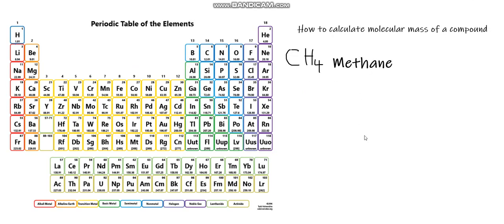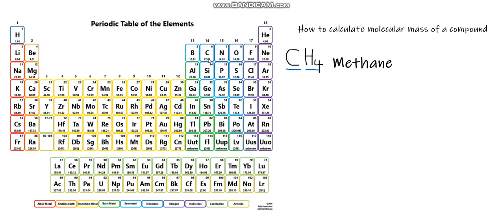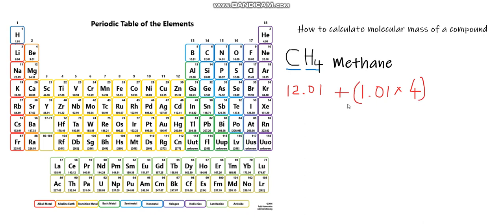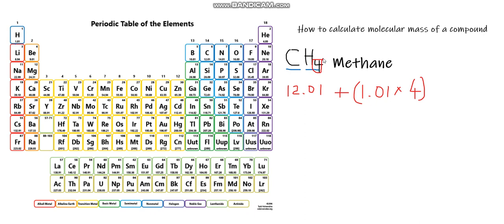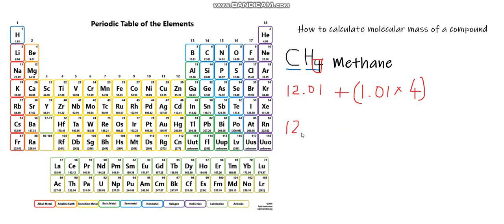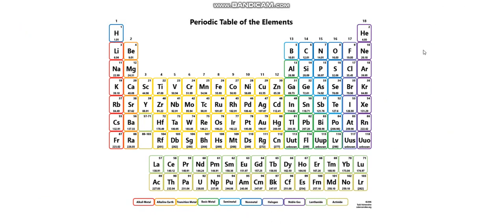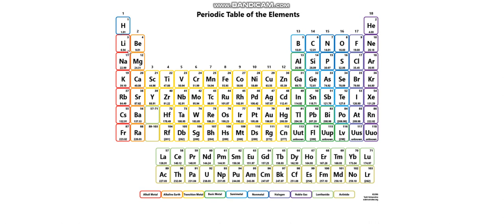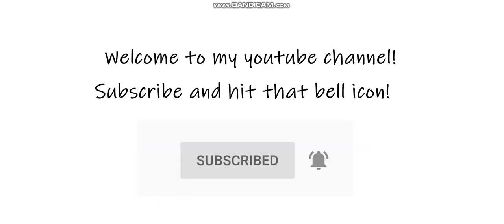How to calculate molar mass of a compound? | Meerab Rashid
The molar mass is the mass of a given chemical element or chemical compound (g) divided by the amount of substance (mol). The molar mass of a compound can be calculated by adding the standard atomic masses (in g/mol) of the constituent atoms.
Steps/Explanation:
To find the molar mass of a compound, we first look at a periodic table to find the molar masses of each element in the compound: CH4
So we need only look at the values for carbon and hydrogen.
We find that the molar masses are
Carbon: 12.01 g/mol
Hydrogen: 1.01 g/mol
We need to multiply these values by however many of each element there is in the compound, so we would then have
12.01 g/mol × 1 + 1.01 × 4
= 16.05 g/mol

Many more, find out on my channel!